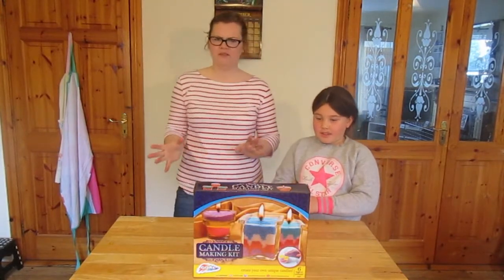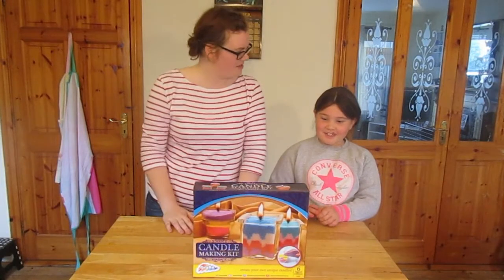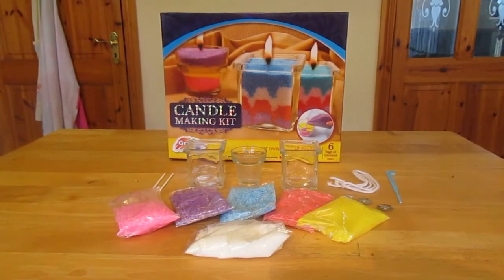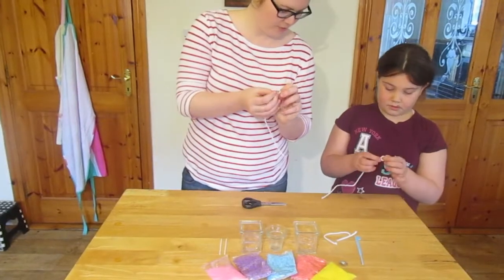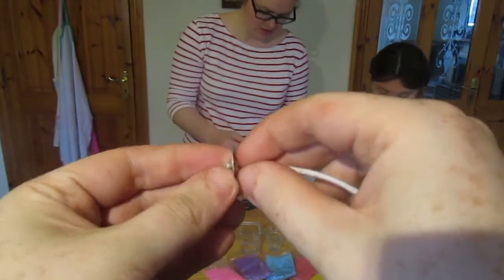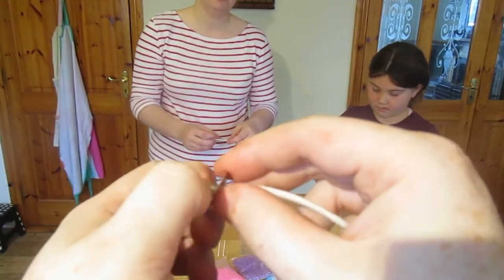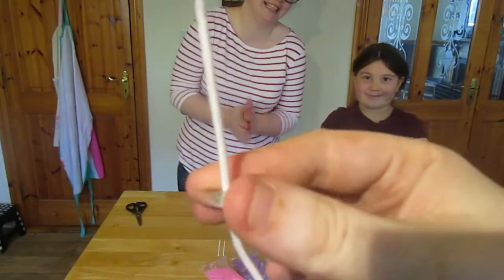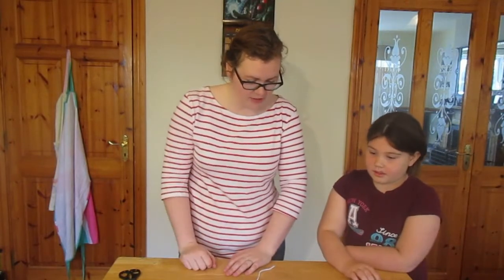The Family League Let's Make Candles